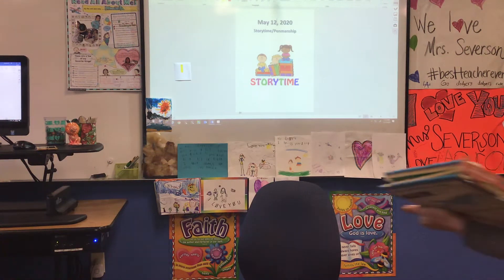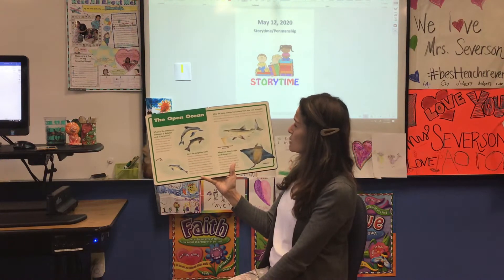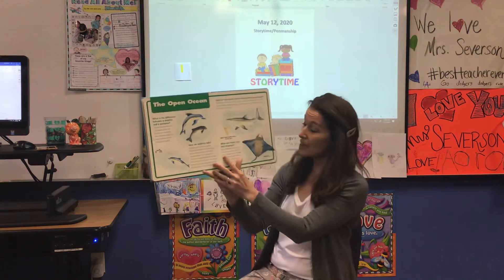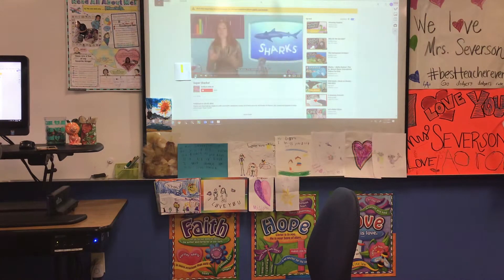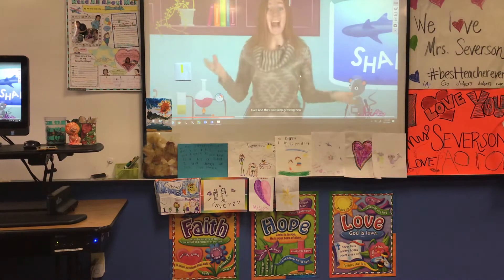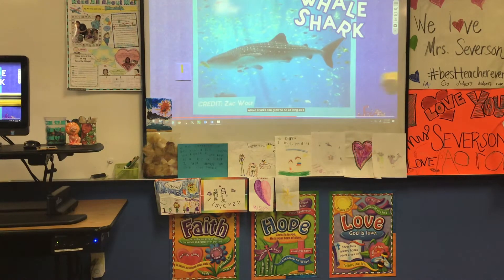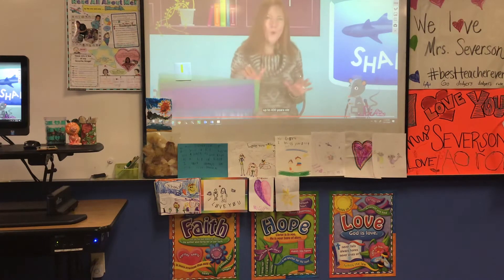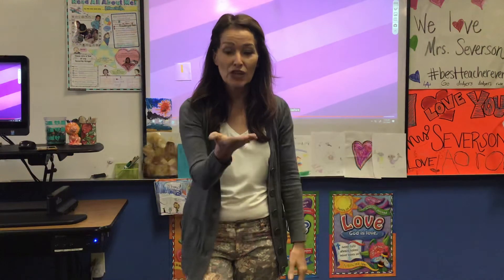May 12th-Story time/Penmanship